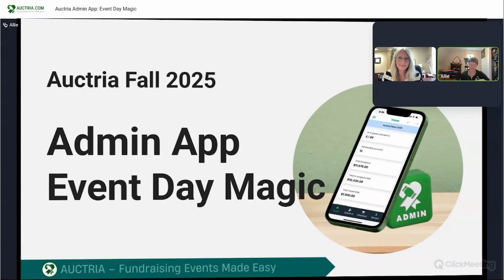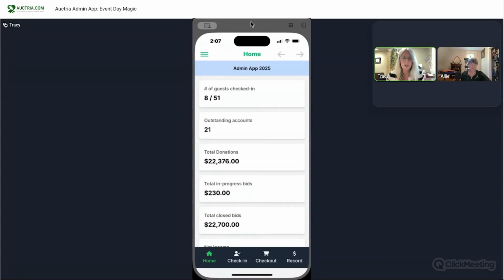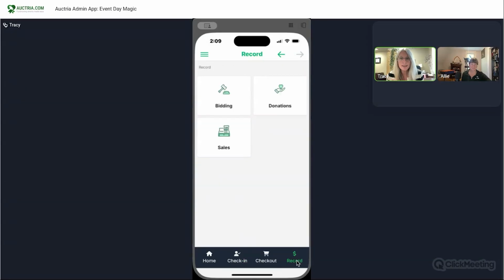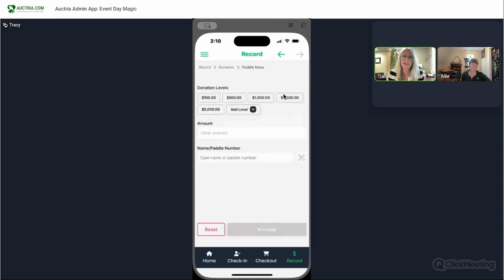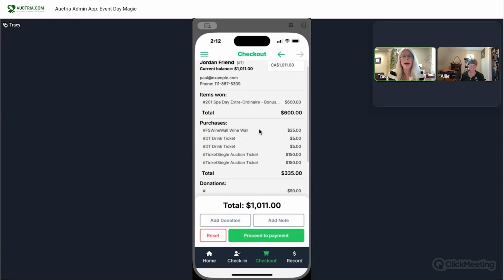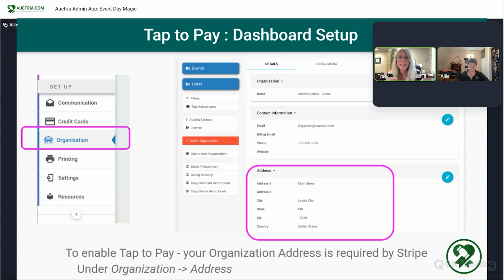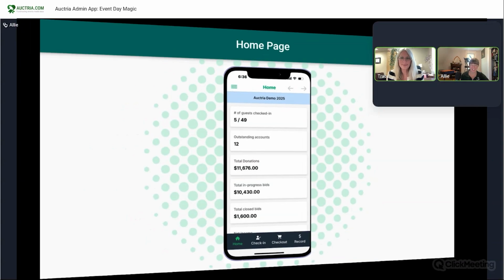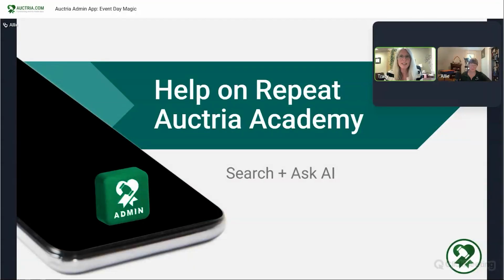Auctria Admin App Event Day Magic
Explore the Auctria Admin App and what it can do to help bring your event day magic!